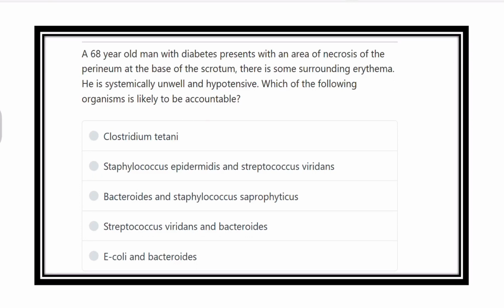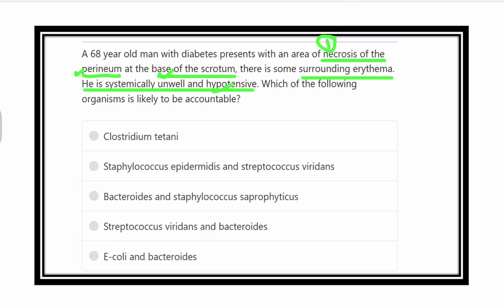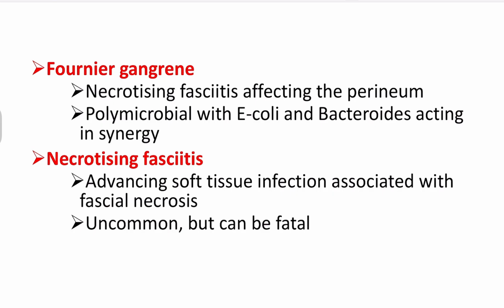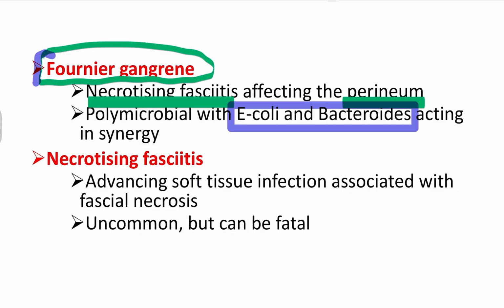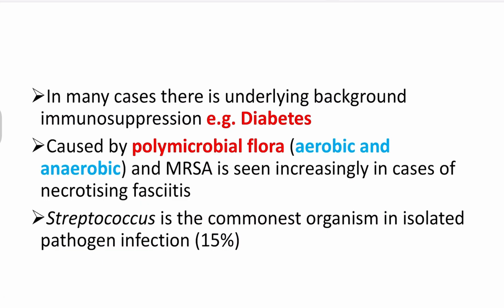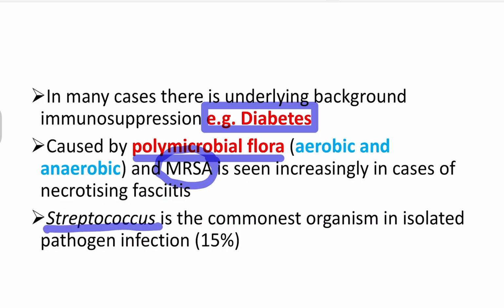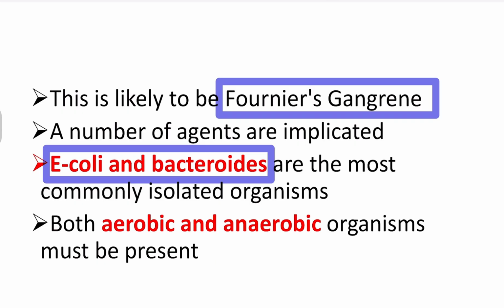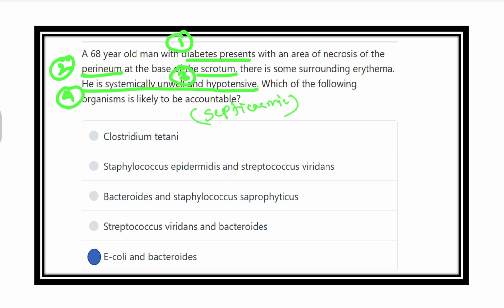Necrotizing fascitis Clinical microbiology MRCS question solve (CRACK MRCS)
it includes
1. eMRCS videos
2. Fawzia sheet solved
3. Recalls and mores